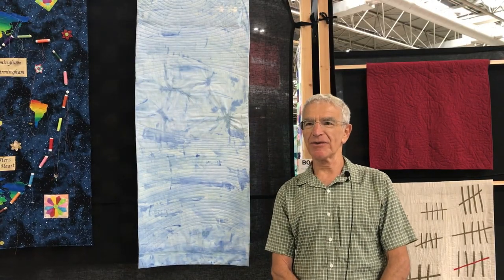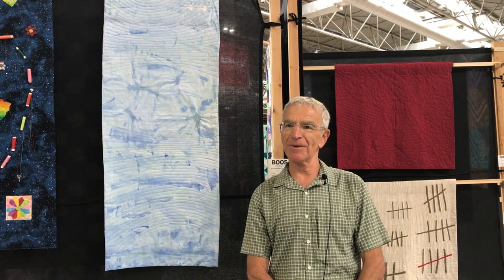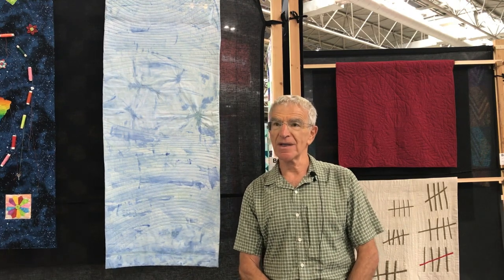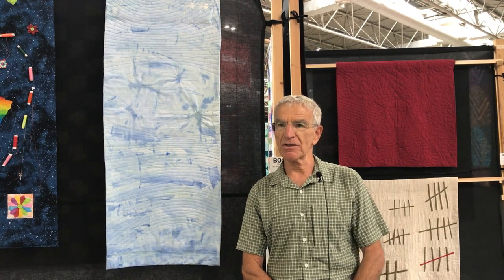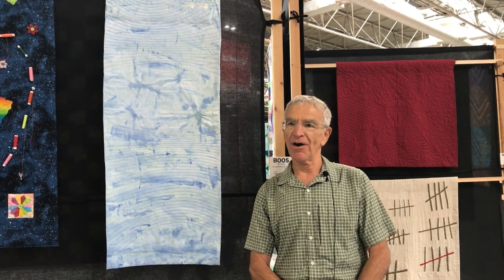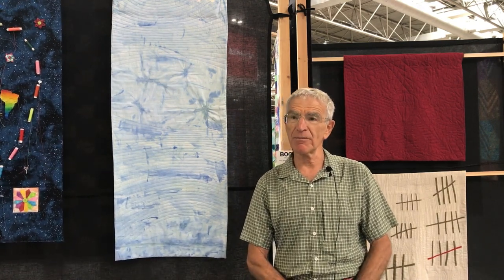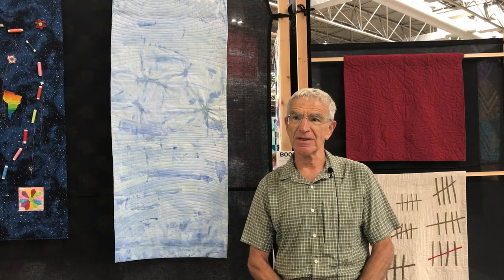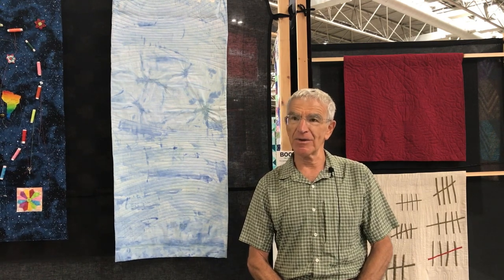Quilting Tales - Mike Wallace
Explore the story behind Mike Wallace’s quilt, "Four Generations, One Family".

This video was filmed by Bernina UK at The Festival of Quilts 2019.